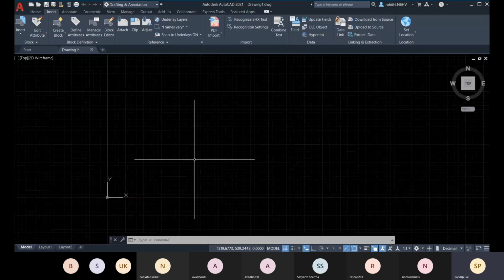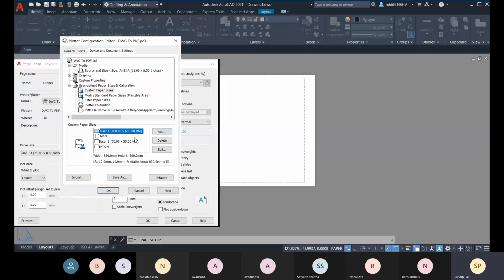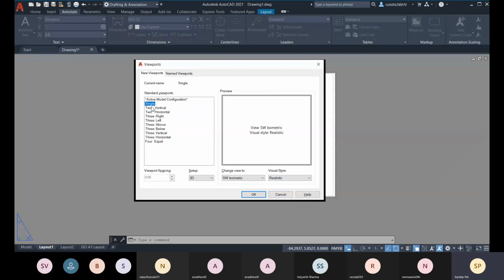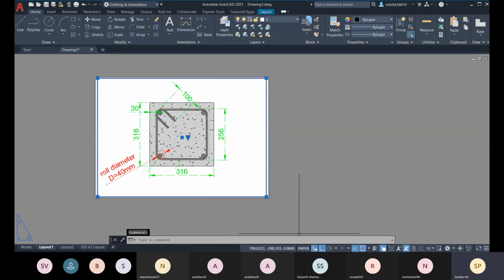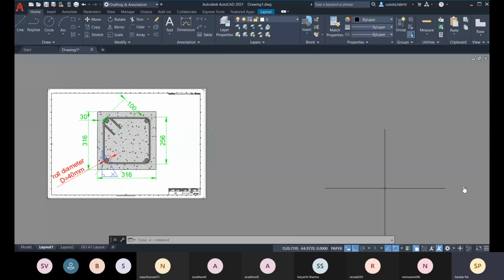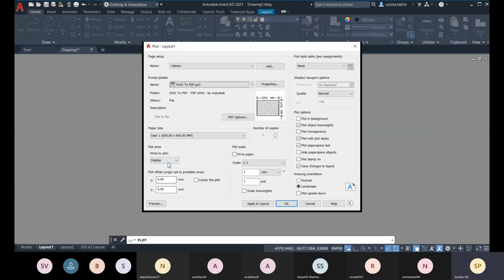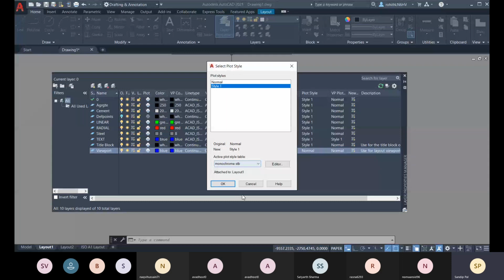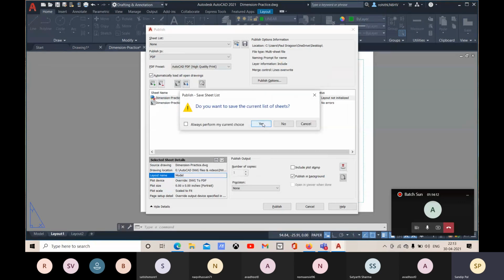AutoCAD 9th Class for Sun Batch